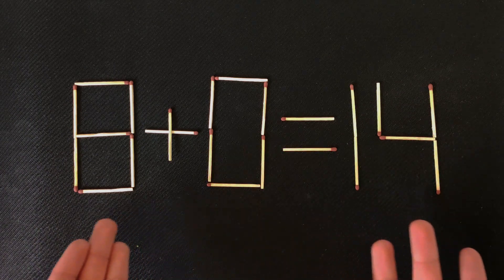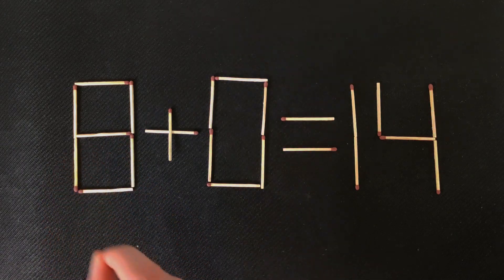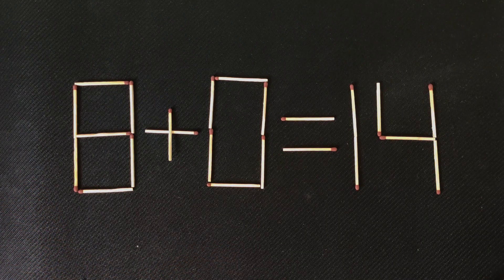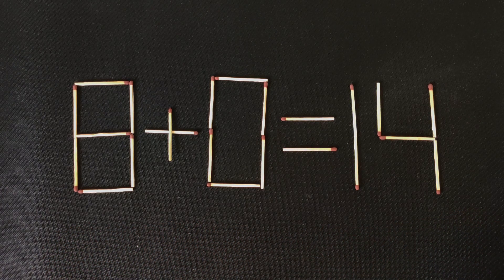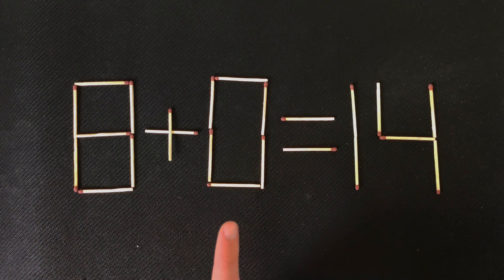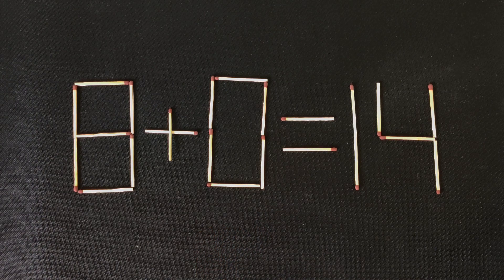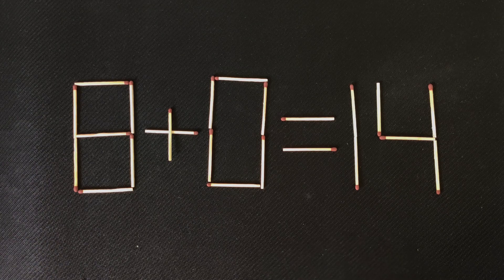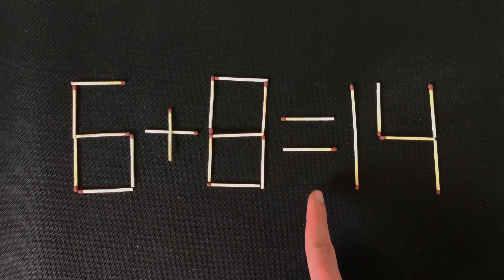Move ONLY 1 Stick To Make Equation Correct / Matchstick Puzzle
On the screen you see a simple puzzle 8+0=14 in which We need to rearrange one match so that this equation is correct. It's a simple math puzzle, and with a little thought, anyone can solve it. Again, we need to move two matches so that this equation is correct.